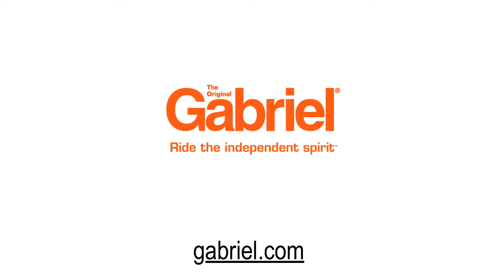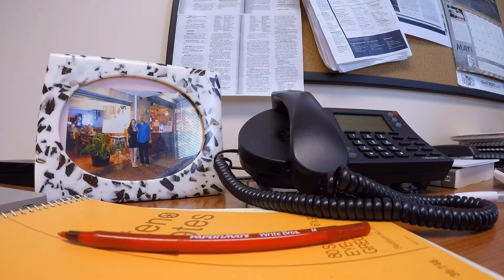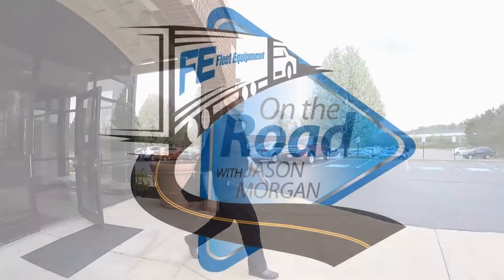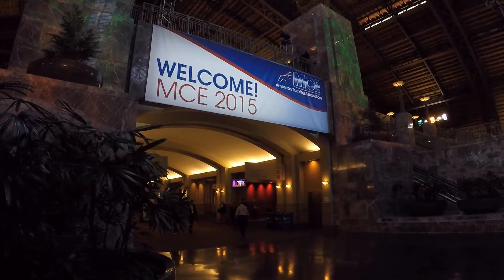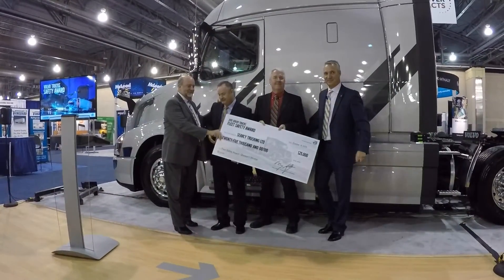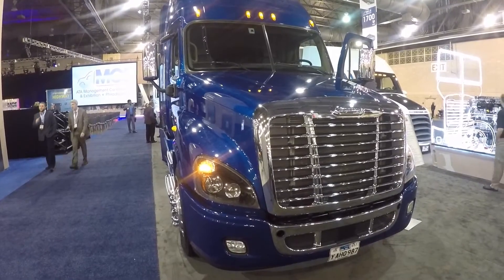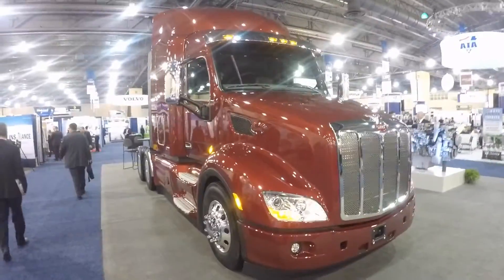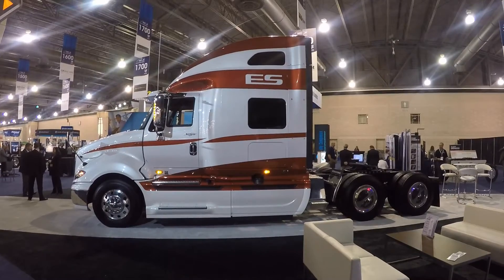Heavy-duty Truck Equipment Technology Update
Fleet Equipment is giving you an all-access pass to the American Trucking Associations Management Conference & Exhibition trade show floor. There was plenty of new technology to see and news from truck manufacturers and technology suppliers. In the video above, we’ll talk with some of the top industry minds to get a hand on today’s truck technology trends.